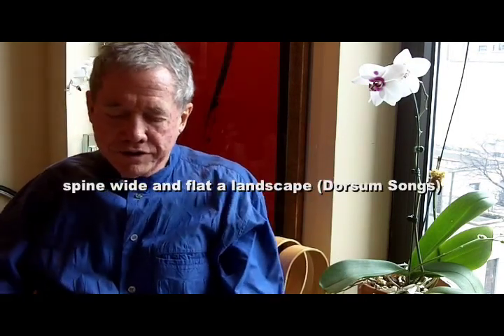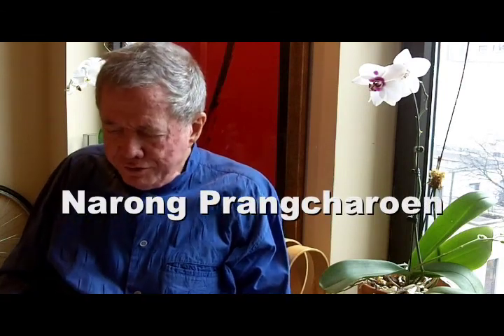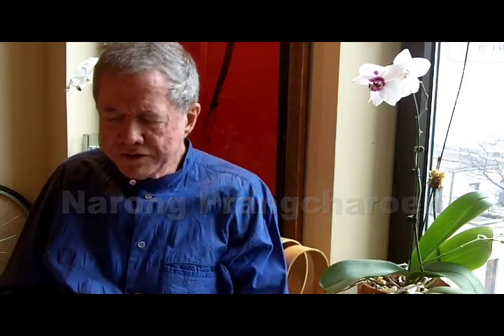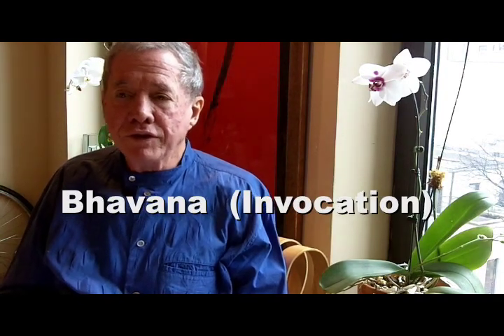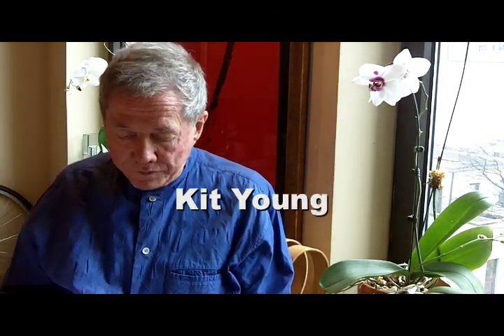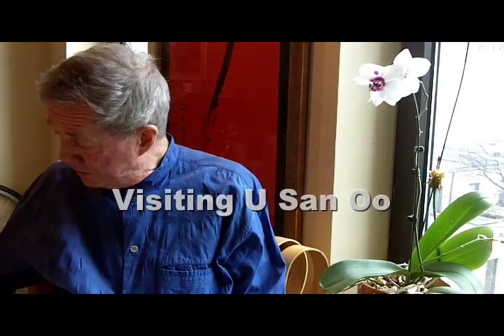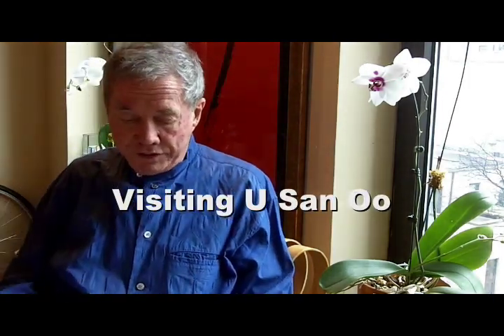Thomas Buckner on Interpretations (2/2)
Baritone Thomas Buckner discusses his February 9, 2012 of works by Robert Ashley, Annea Lockwood, Alvin Lucier, Anne Guthrie, Narong Prangcharoen, and Kit Young. He also discusses the history of his longstanding new music series, Interpretations (now in its 23rd year).

Background music is Christian Wolff's "37 Haiku", performed by Thomas Buckner, with Gerry Reuter, oboe; Jill Van Nostrand, french horn; Liuh-Wen Ting, viola; Jennifer Devore, cello; Petr Kotik, conductor.  Interpretations series, April 12, 2007